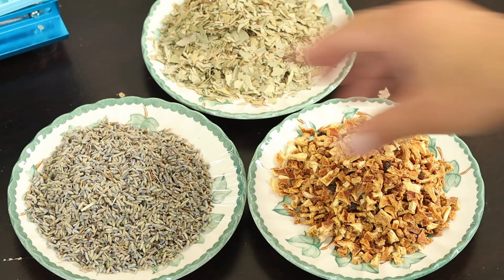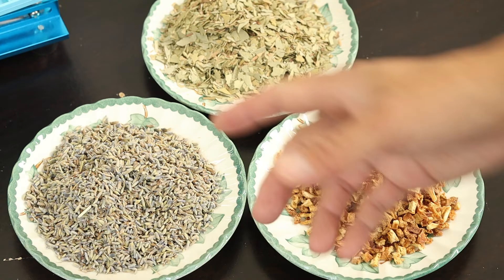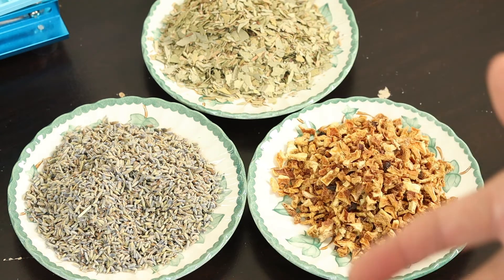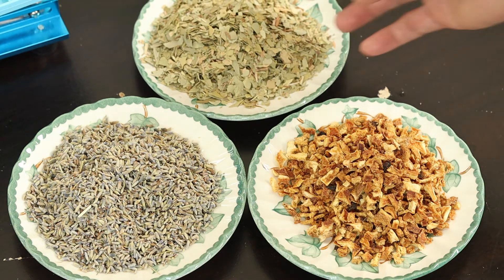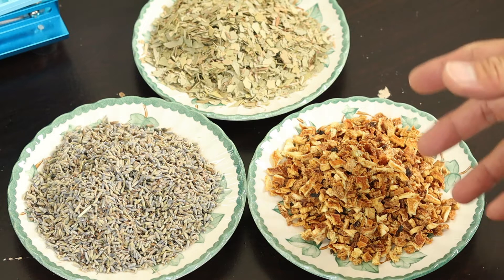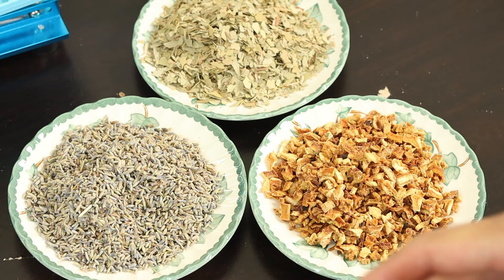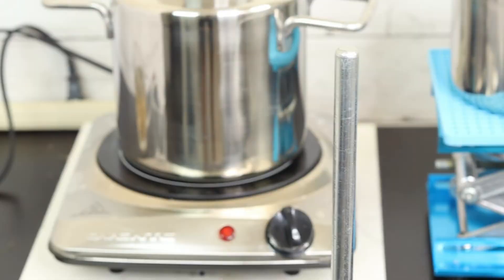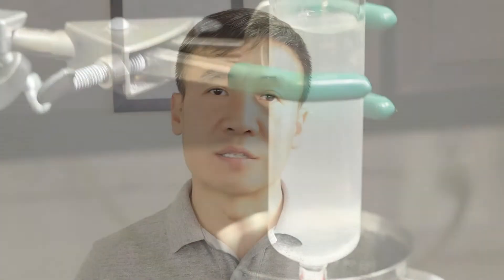Key 8 Questions of Making Essential Oil and Hydrosol at Home. Foundamental Information You Need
In this video, I answered 8 key basic questions regarding home distillation to make essential oil and hydrosol.
1, Which part of herbs are used to distill
2, Use fresh or dried herbs
3, Can you make essential oil at home
4, Can you make hydrosol at home
5, Difference between essential oil and hydrosol
6, Steam vs. Hydro distillation
7, How to make best hydrosol
8, Distillation vs. Infusion